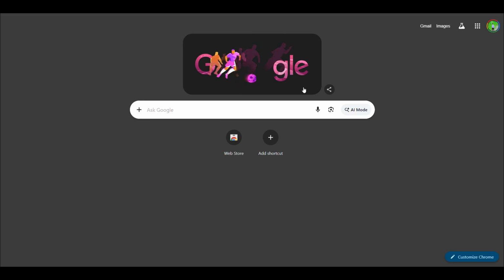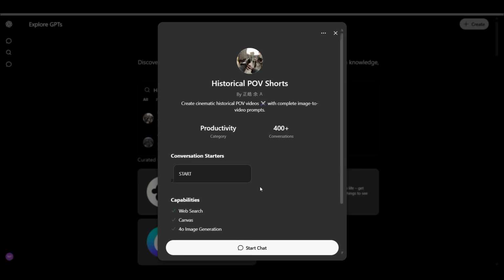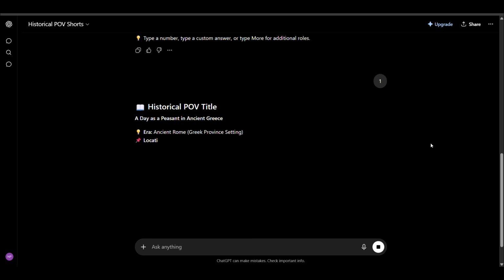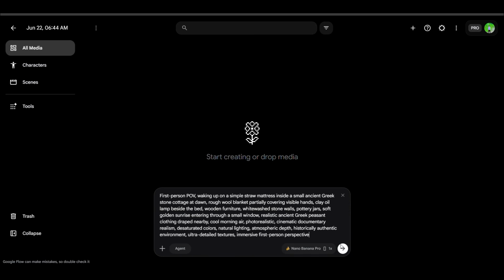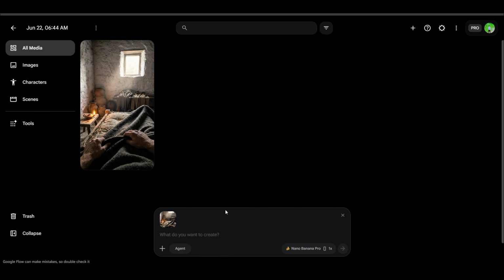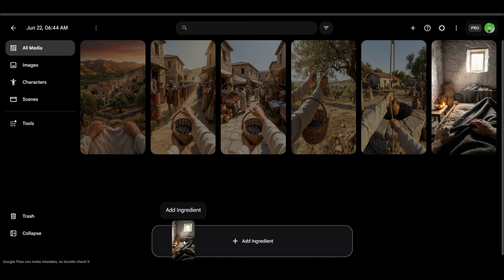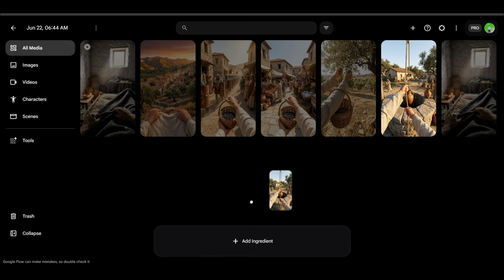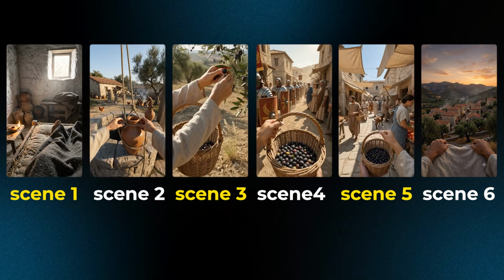Make Historical POV Videos with AI (Step by Step)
Want to create viral Historical POV videos using AI and grow a faceless YouTube channel? In this step-by-step tutorial, I'll show you how to create immersive first-person historical videos using FREE AI tools.

Historical POV content is exploding because it allows viewers to experience major moments from history through a first-person perspective. These videos combine storytelling, education, and cinematic visuals, making them highly engaging and shareable.

🚀 What You'll Learn in This Video:

✅ How to create Historical POV videos using AI
✅ Best FREE AI tools for historical content creation
✅ How to generate realistic first-person historical scenes
✅ Full workflow from idea to final video
✅ How to build a faceless history content channel

💡 Pro Tip:

The best Historical POV videos focus on immersion. Small details like clothing, environments, sounds, and camera perspective make viewers feel like they're actually living through that moment in history.